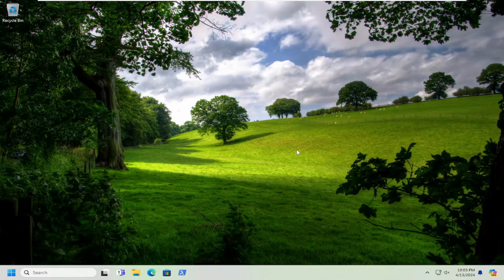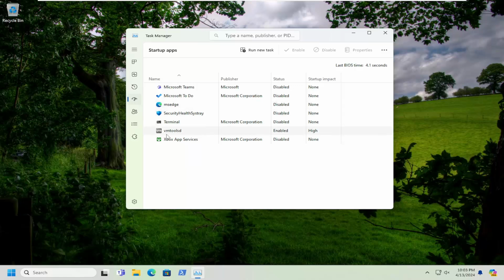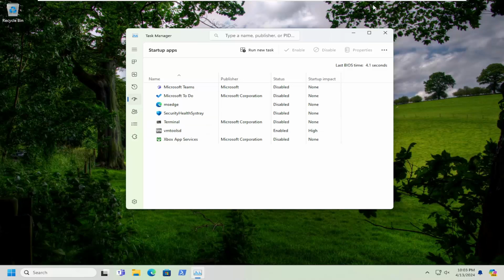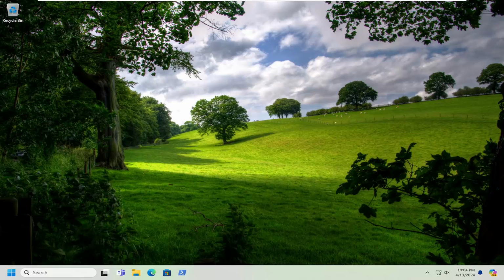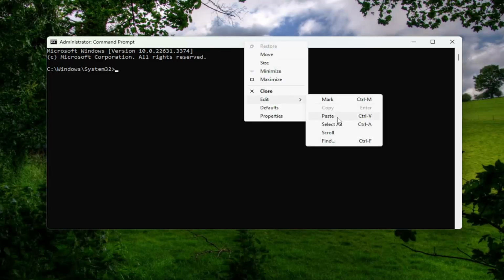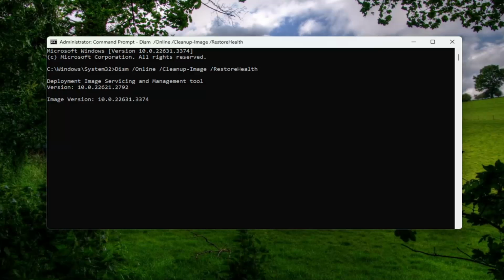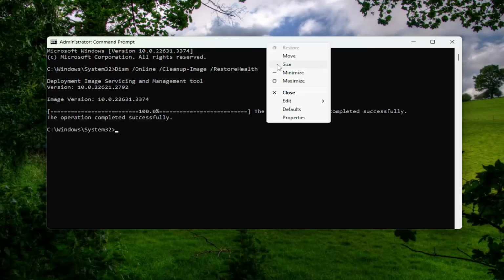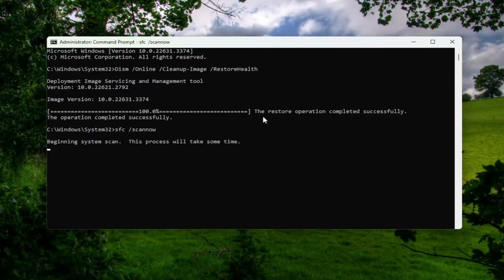Windows 10/11 Computer Keeps Freezing Randomly FIX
Commands Used:
Dism /Online /Cleanup-Image /RestoreHealth
sfc /scannow

Here are a few fixes that have helped other users resolve their ‘Windows 10 freezes randomly’ problem. You may not need to try them all; just work your way through them until you find the one that works for you.

Issues addressed in this tutorial:
windows computer keeps freezing randomly
windows 10 computer keeps freezing randomly fix
why does my computer keep freezing randomly
why does my pc keep randomly freezing
why does my pc freeze randomly
why windows freezes randomly
why does my computer freeze up randomly
windows computer freeze randomly
windows computer keeps freezing
windows 10 keeps freezing randomly
my computer keeps randomly freezing
my windows computer keeps freezing
computer freezes randomly windows 10 for a few seconds
computer keeps freezing and crashing windows 10
why does my computer keep randomly freezing
windows 10 computer freezes every few seconds
windows keeps freezing randomly
why is my computer freezing every few minutes
windows 10 computer freezing randomly